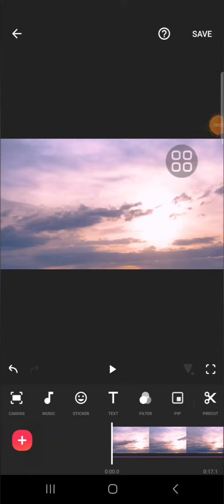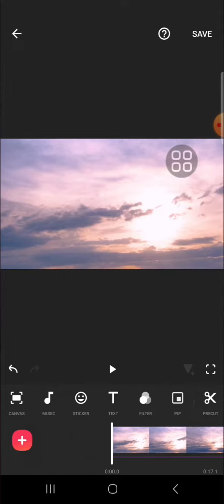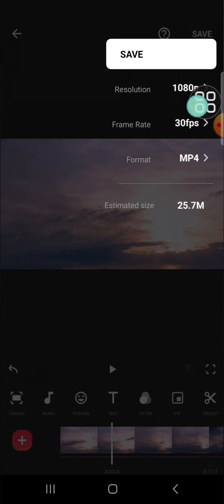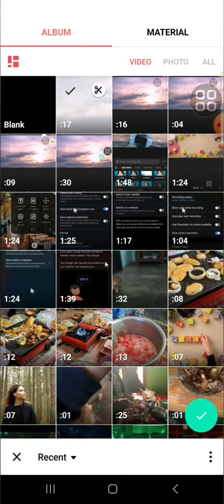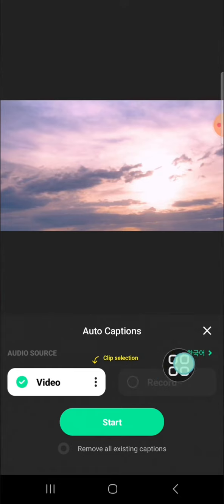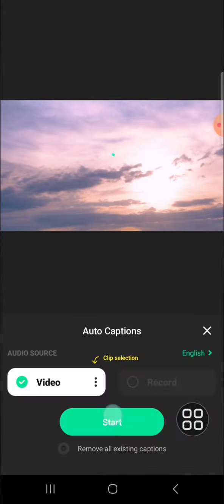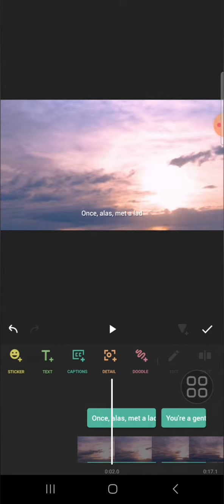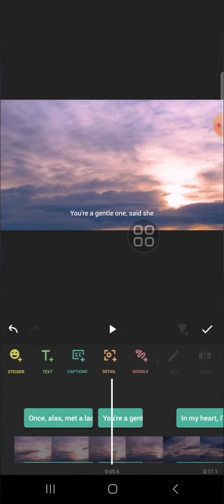✅ LEARN QUICKLY: Inshot Lyrics Editing | How To Make Lyrics Video In Inshot App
Welcome to our step-by-step guide on creating captivating lyrics videos using the InShot app! In this tutorial, we'll walk you through the process of transforming your favorite songs into visually stunning masterpieces with synced lyrics. Whether you're a seasoned content creator or just starting out, this tutorial is perfect for anyone looking to add a unique touch to their videos.